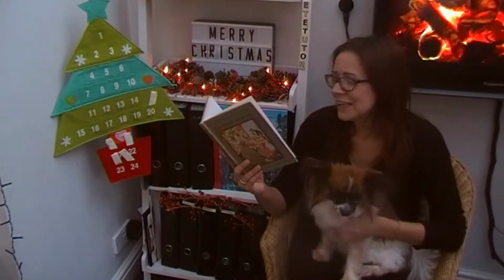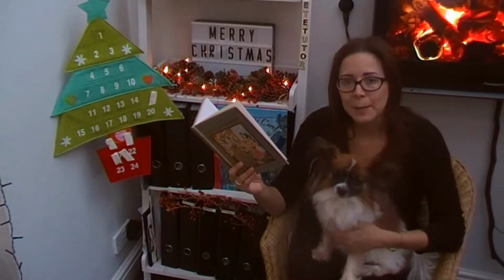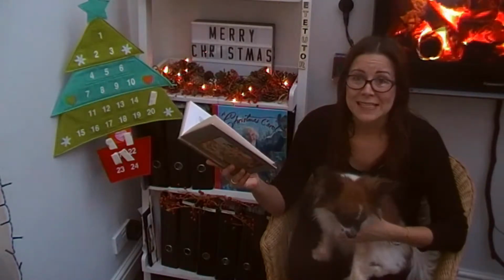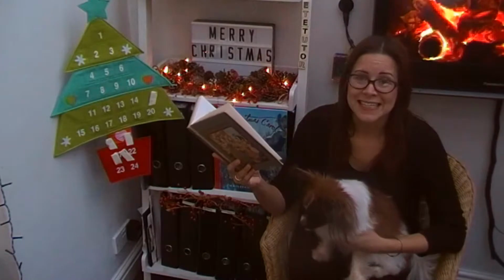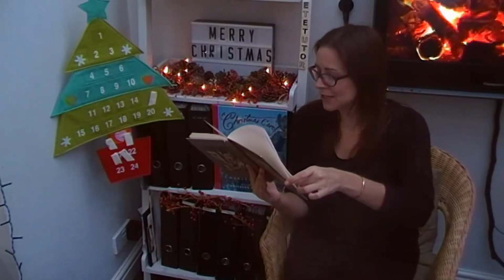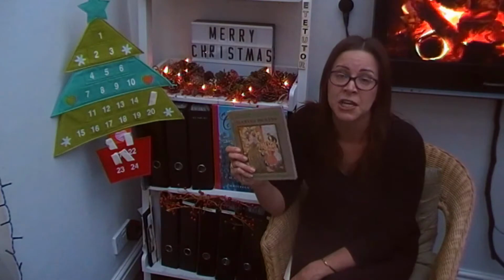Countdown to Christmas 2017! A Christmas Carol: Day 19 - Vlogmas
Welcome to the ETE Countdown to Christmas - 2017 - Day 20!
Watch ETETutor and Pip the Papillon discuss 'A Christmas Carol' by Charles Dickens.

In these videos you'll find tasks, reviews and more! You will be able to develop your understanding of the novella's themes, plot, context etc. You will also learn plenty about Charles Dickens too!

You can find all the corresponding images on Pinterest, plus extra bits and pieces on Twitter too!